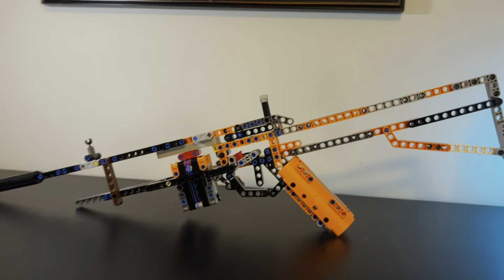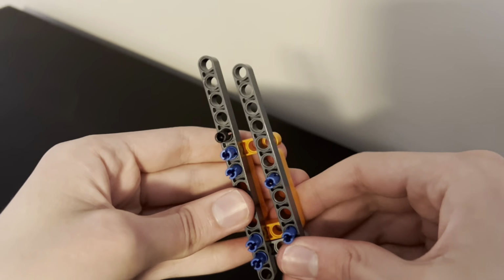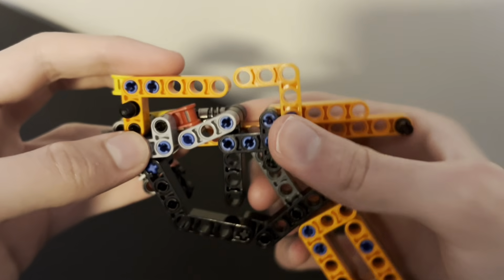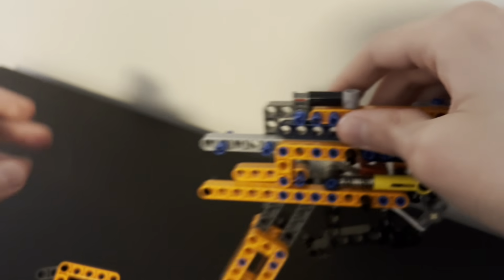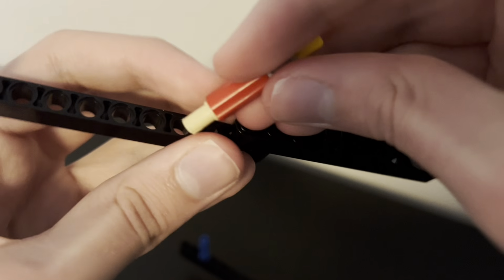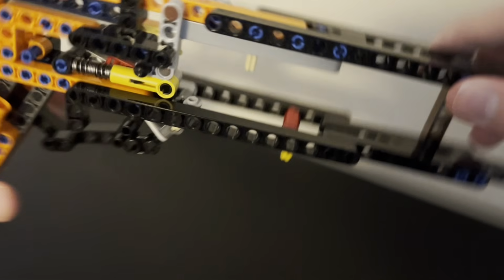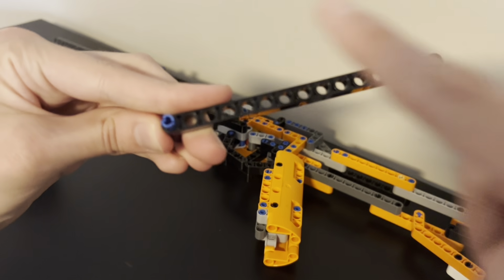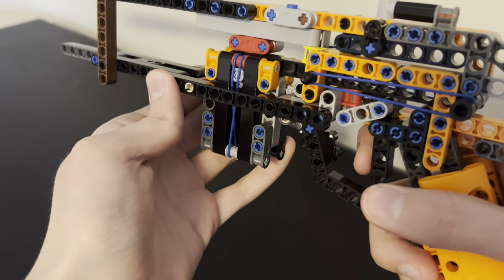Working LEGO AR (tutorial)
This is the tutorial for my custom Lego AR.